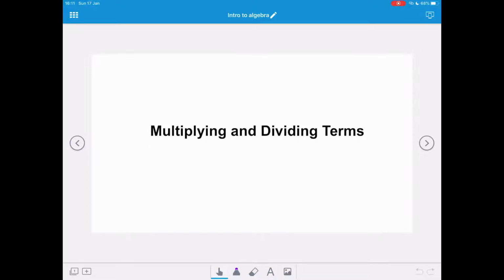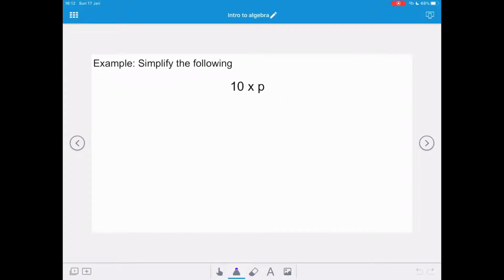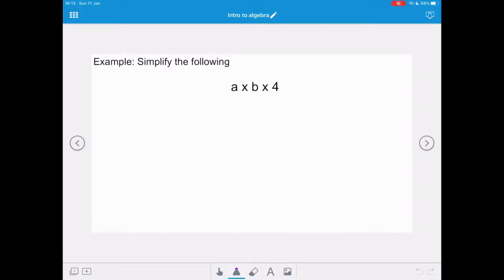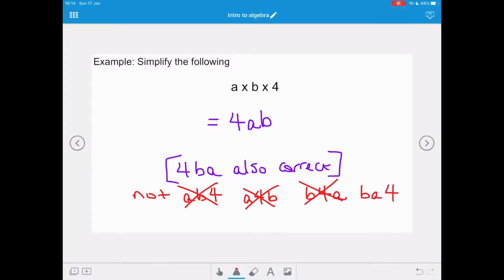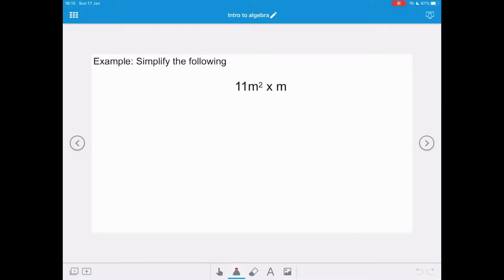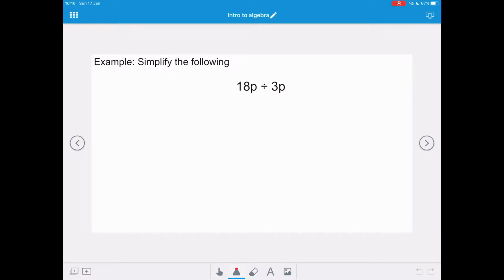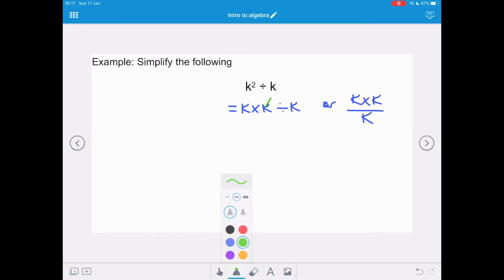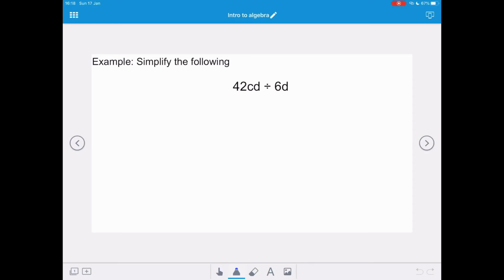Algebra: multiplying and dividing terms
Multiplying and dividing algebraic terms